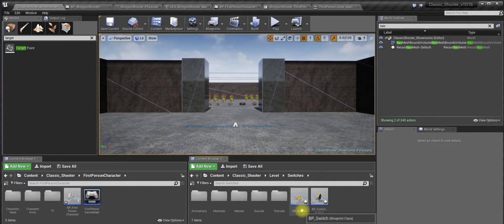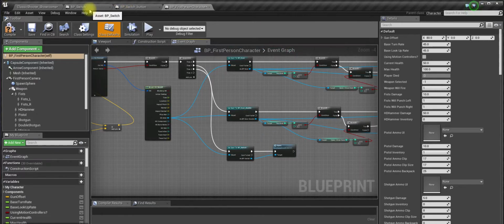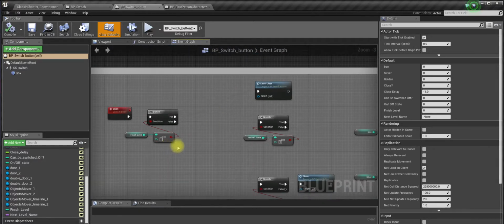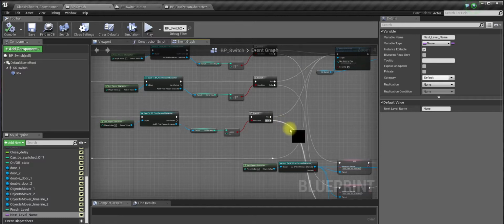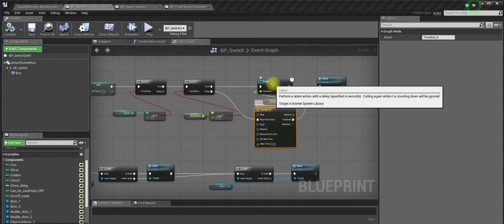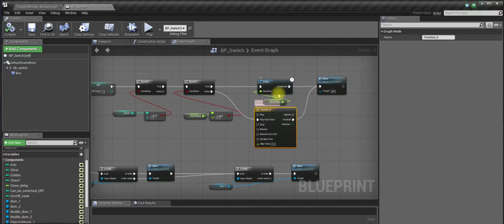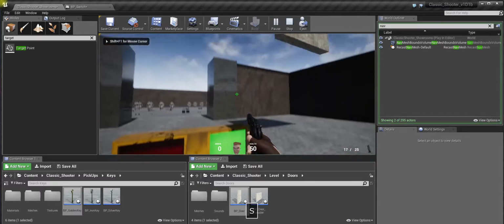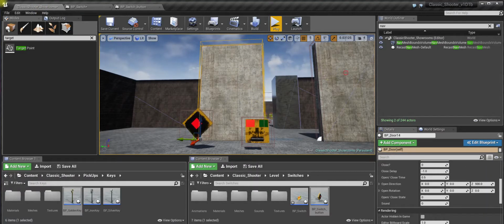ClassicShooter 06 01 Switches